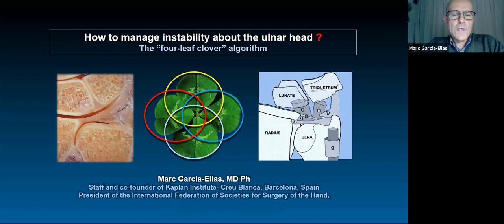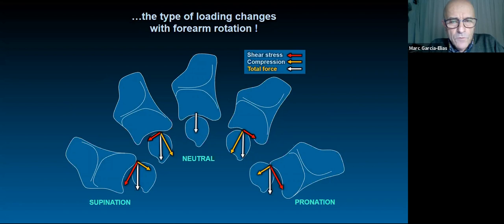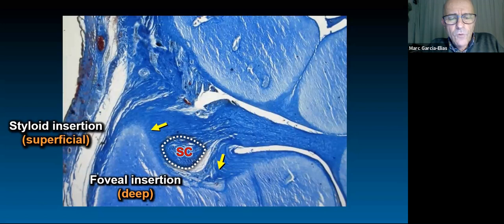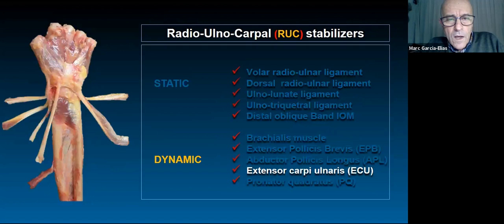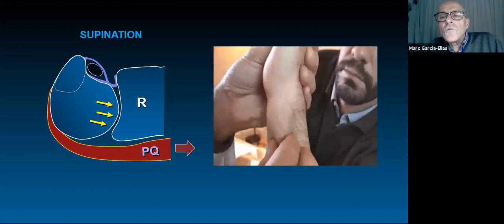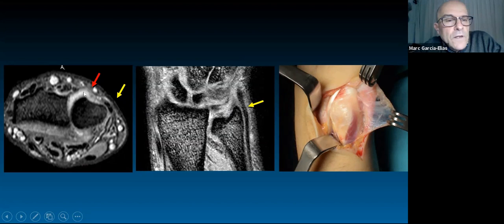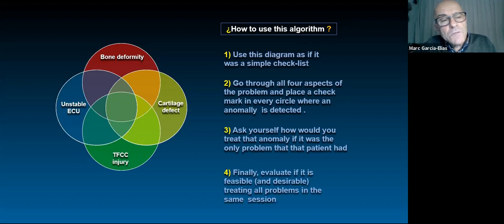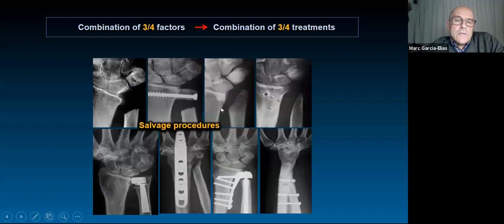Instability about the head of the ulna The four leaf clover algorithm By Dr Marc Garcia Elias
Dr Marc Garcia-Elias talks about DRUJ instability and the importance of the different factors involved: bone, cartilage, ligaments and muscle control.